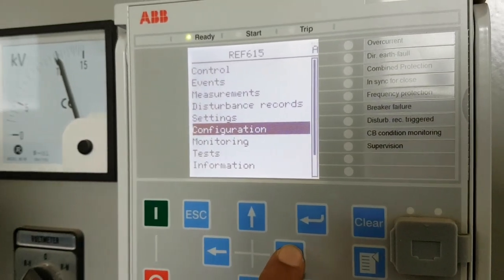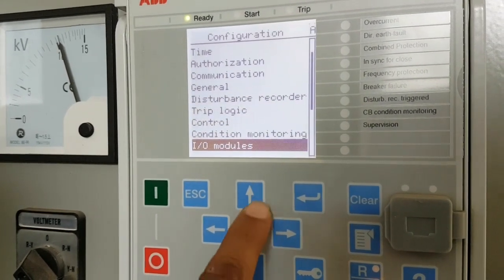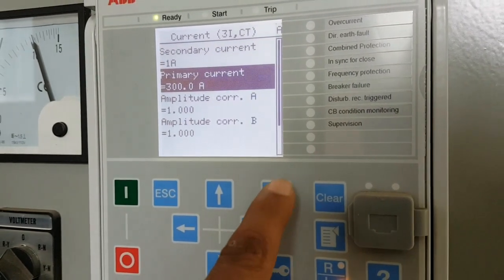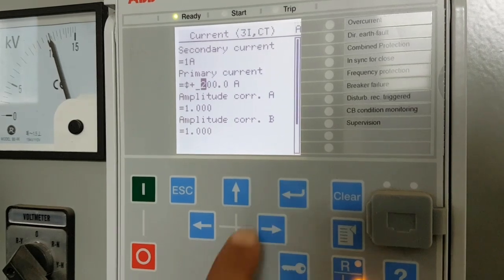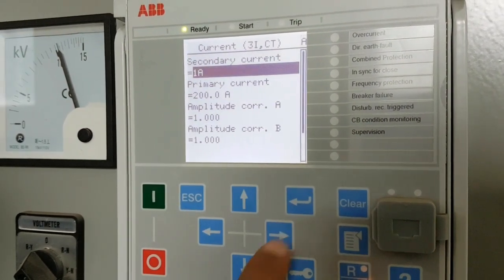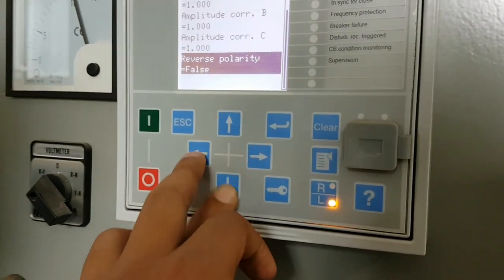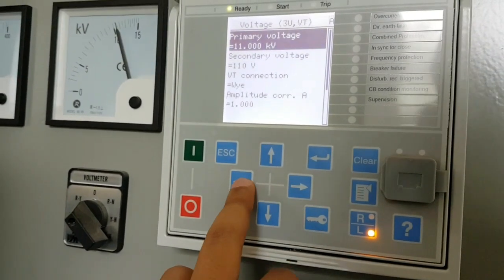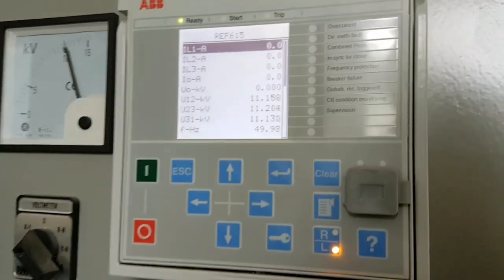ABB REF615 relay configuration(CT ratio)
REF615 is a dedicated feeder protection and control relay for protection, control, measurement and supervision of overhead lines and cable feeders in utility and industrial power distribution systems, including radial, looped and meshed distribution networks, with or without distributed power generation.

REF615 has been designed to be the main overcurrent and earth-fault protection for overhead lines and cable feeders, in either isolated neutral, resistance-earthed, compensated or effectively-earthed distribution networks, depending on the standard configuration. REF615 is available in altogether twelve standard configurations, of which two provide maximum functionality to allow fully flexible tailoring, one for sensors and the other for conventional current transformers.

The extensive earth-fault protection portfolio has been expanded to include a unique multifrequency admittance-based protection for higher sensitivity and selectivity. The new earth-fault protection is intended for all types of earth faults – continuous, transient and intermittent – and combines both reliability and sensitivity in one protection function.

REF615 fully supports the IEC 61850 standard for communication and interoperability of substation automation devices, including IEC 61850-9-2 LE, and can now also benefit from the extended interoperability provided by Edition 2. REF615 further supports both the parallel redundancy protocol (PRP) and the high-availability seamless redundancy (HSR) protocol, together with the DNP3, IEC 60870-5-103 and Modbus® protocols. With the protocol adapter SPA-ZC 302, Profibus DPV1 can also be used.

REF615 is a member of ABB’s Relion® product family and part of its 615 protection and control series of relays.